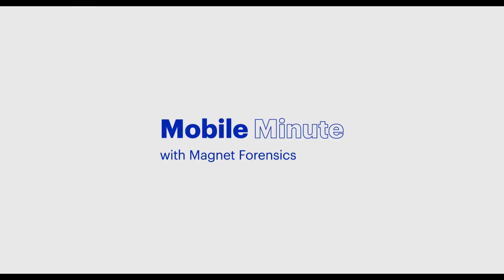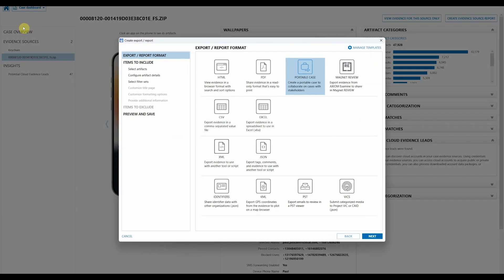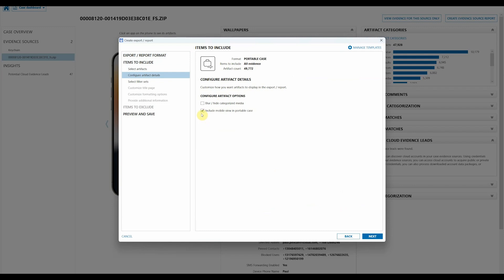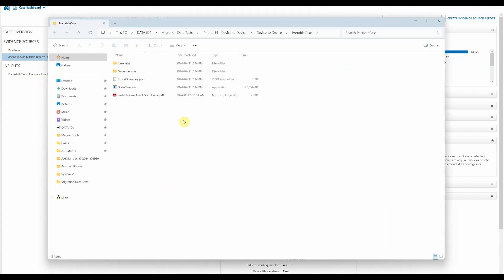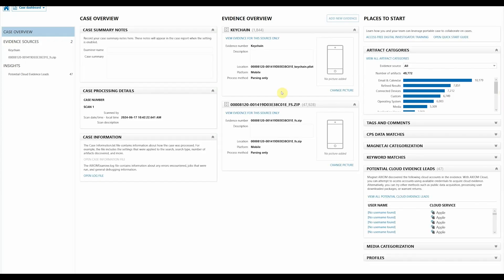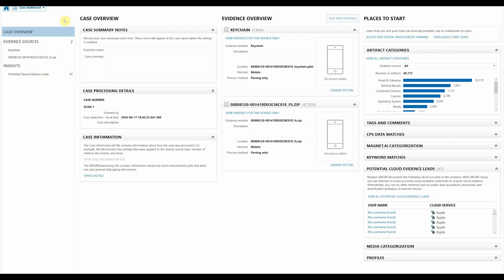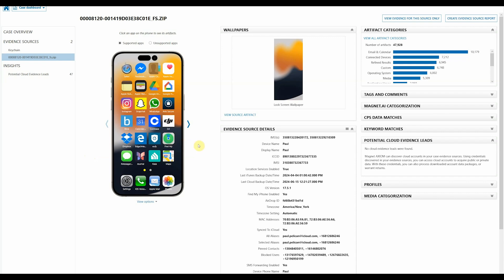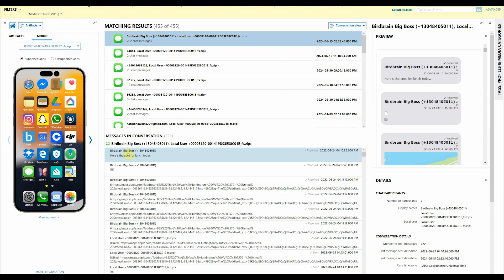Mobile Minute Ep. 2: How to help your stakeholders use Mobile View in Portable Cases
This video walks users how to generate mobile view within portable cases and how that data will be represented to end-line stakeholders for review. It also includes information on how to not include the mobile view if not desired as well as highlighting key features in the Portable Case version that are not in the main Axiom version for easier understanding of the feature.